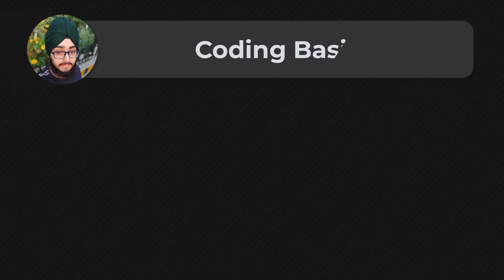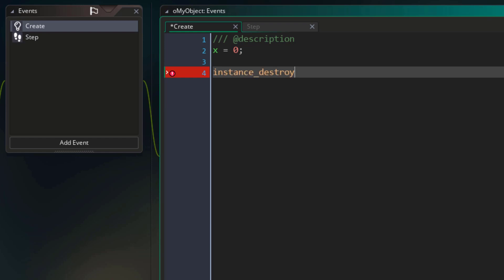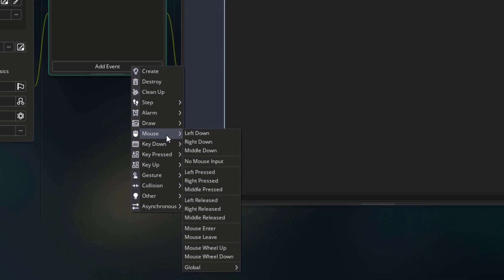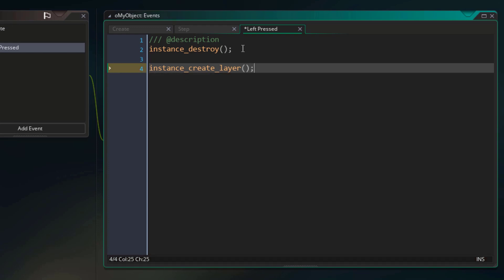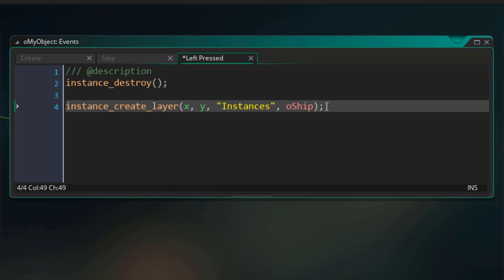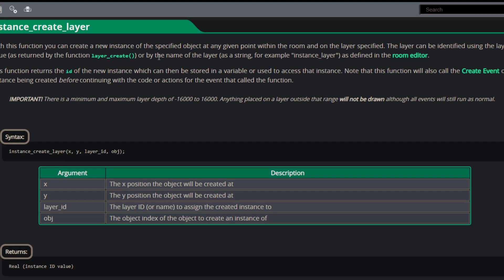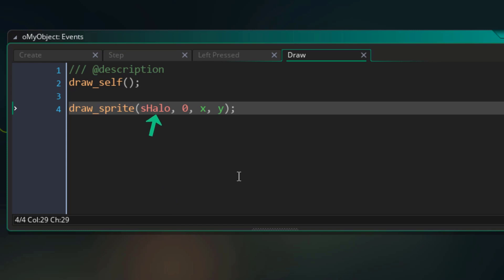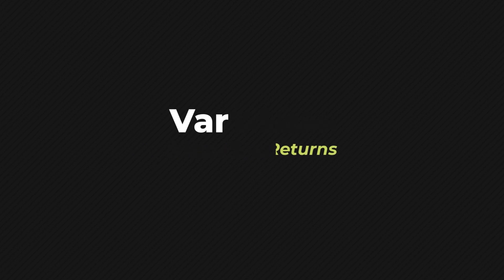How to CODE in GML? | GameMaker Pt. 4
Let's learn about Statements & Functions in Part 4 of my free beginner series!

🎓 The course is under development -- to receive an email upon release, register

Timestamps:
00:00 Intro
00:06 Coding Basics
00:48 Variable Statements
01:57 Function Calls
02:59 Intro to Functions
03:40 instance_destroy()
05:24 instance_create_layer()
05:55 Arguments!
10:15 Drawing Sprites